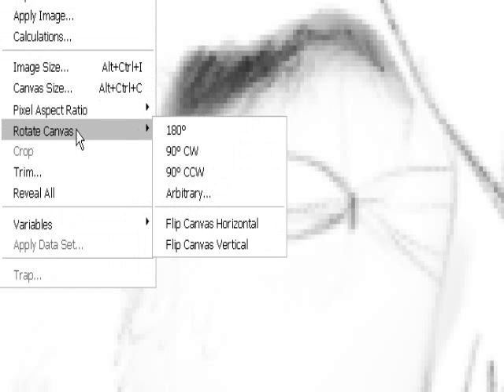How to draw eyes audio instructions (part 1)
For more free video lessons

Please rate and comment, you guys/gals are great. Enjoy the tutorial on how to draw eyes. Let me know what you would like to see in the future.

I am using Photoshop CS3 and an Intuos tablet with a felt nib. Opacity set to 100%. I turned the opacity down to 30% when doing light, thick shading.  You can buy a Wacom Bamboo with out a mouse (because the mouse sucks) for $70. Get a felt tip nib for it, set opacity to 80% for sketching and it is almost as good as the intuos.